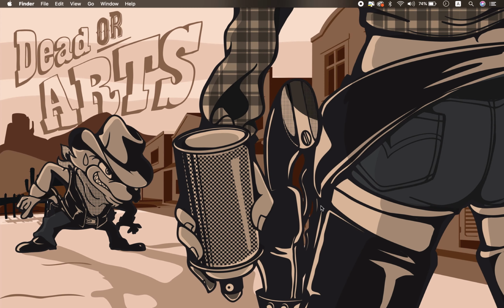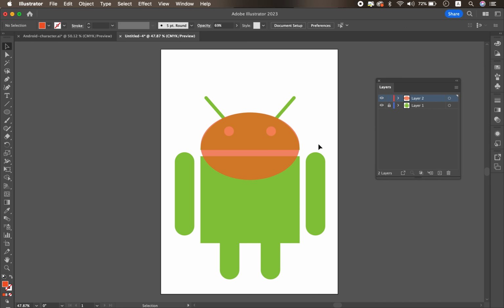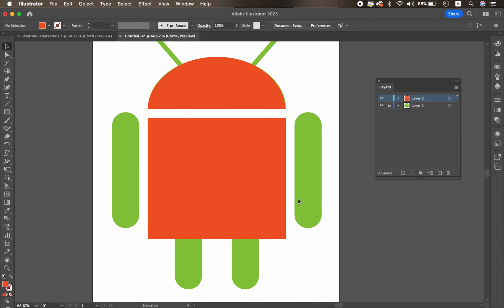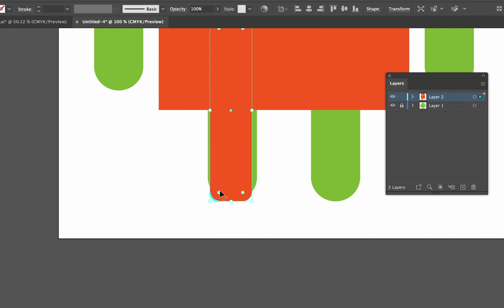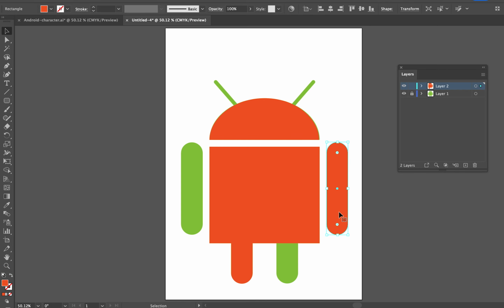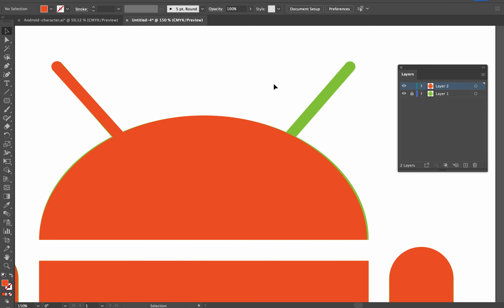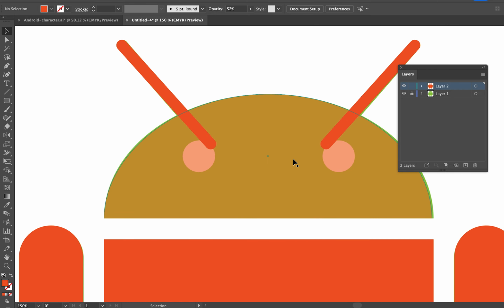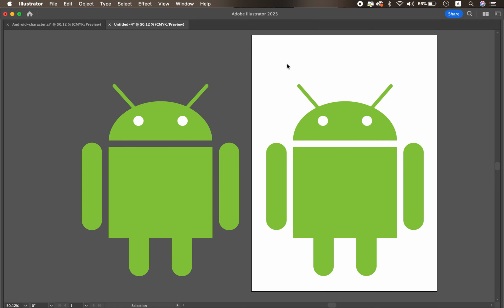Adobe Illustrator Tutorial (Shape Tool) - How to make Android Character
Hello everyone, it's Naoki here!

In this video, you will learn intermediate skills of Shape Tool with making Android character. I hope you enjoy it :)